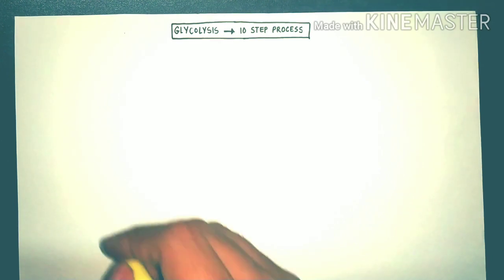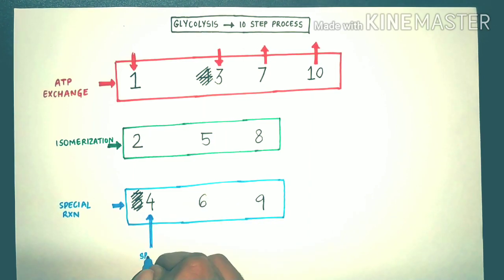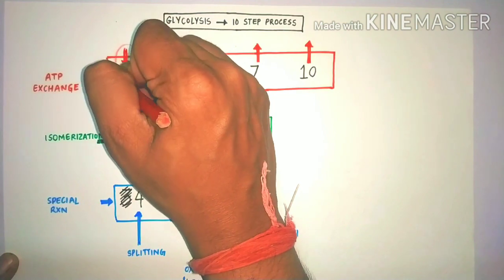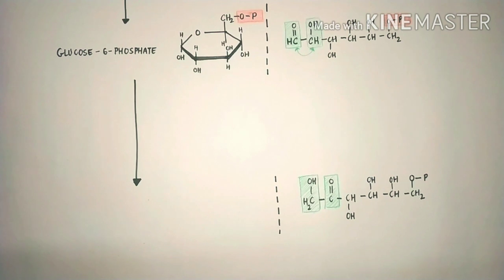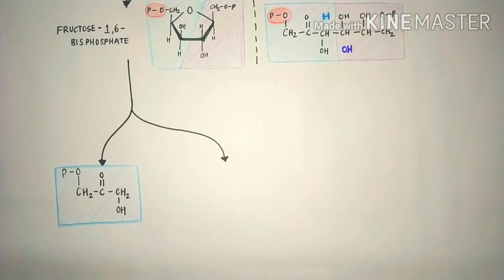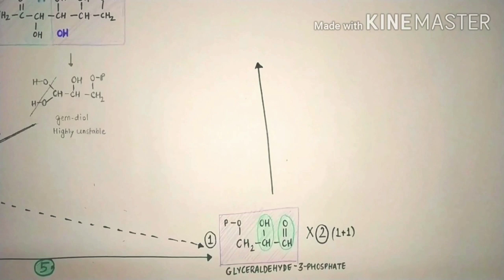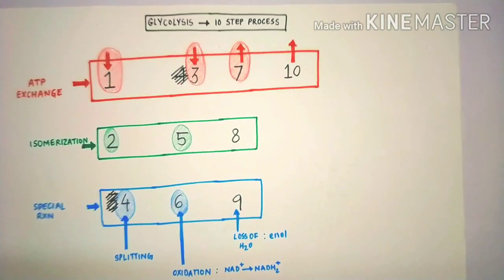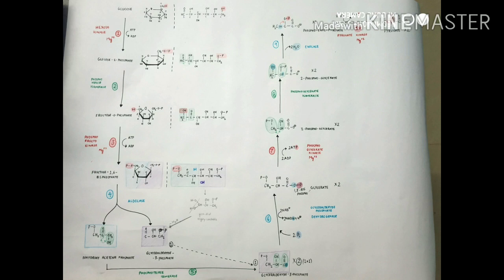Glycolysis part-3 : learning to write the 10 steps of glycolysis with structures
note- this part covers only understanding of the process. these processes are brought about by different enzymes without which glycolysis is incomplete. these enzymes are disscussed in part 4

Glycolysis is a 10 step multienzymatic process that takes place in cytoplasm of the cell.
the reactions which are included in 10 steps are as follows:
step - process
1- phosphorylation
2- isomerization
3- phosphorylation
4- splitting
5- isomerization
6- oxidative phosphorylation
7- dephosphorylation
8- isomerization
9-enolization
10- dephosphorylation

Video making details:

shot on : Mi note 5 pro
video editor: kinemaster
audio editor: Lexis audio editor
audio recorded on : inbuilt microphone of Mi note 5 pro